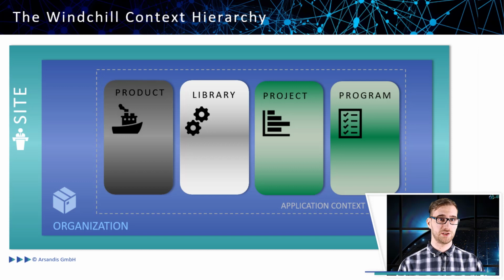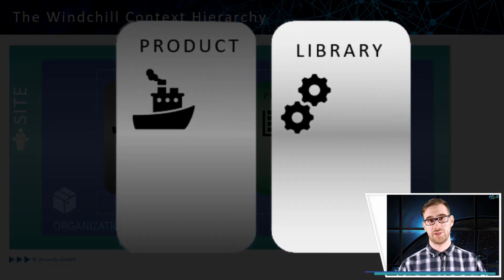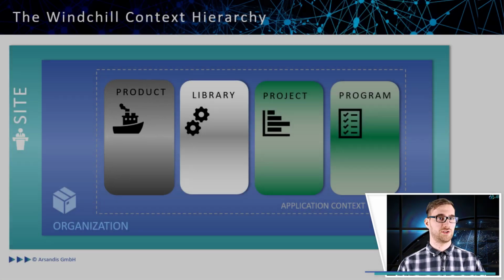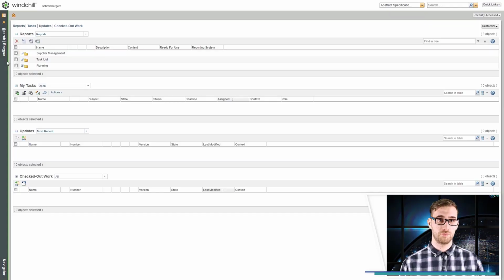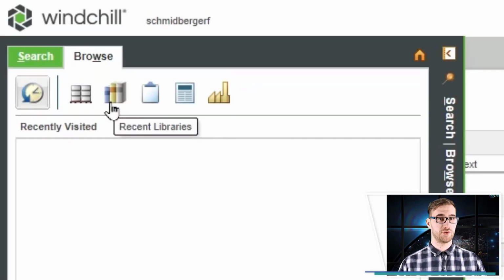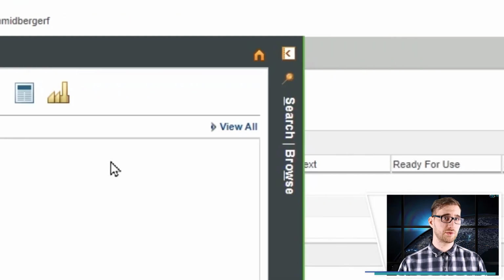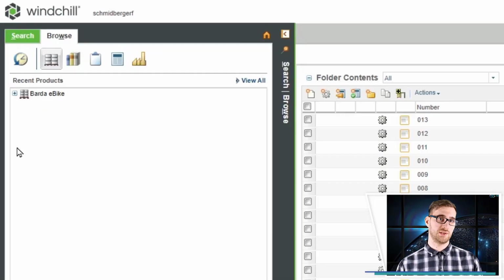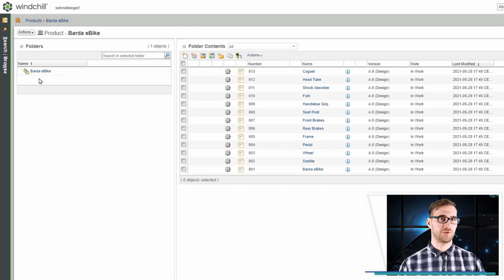Windchill Products and Libraries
When you work with Windchill PDMLink, information is stored in Products and Libraries.
What are the differences between both context?

📢 TURN SUBTITLES ON 📢